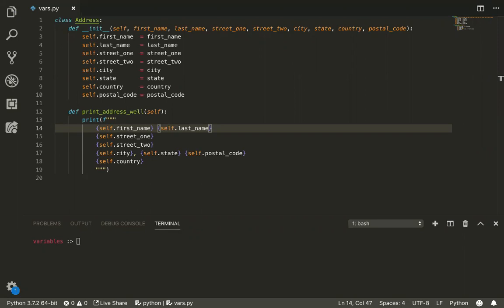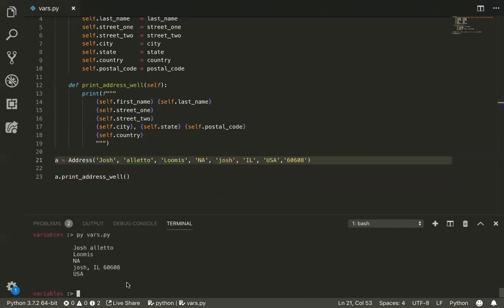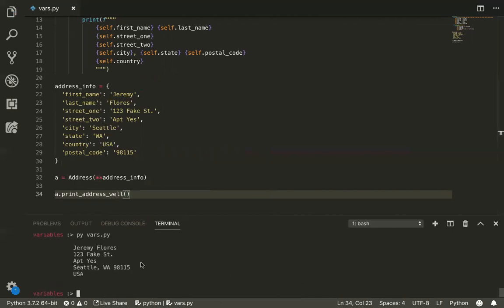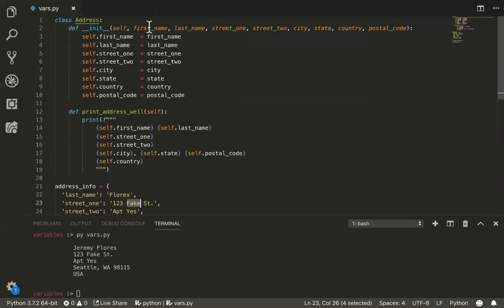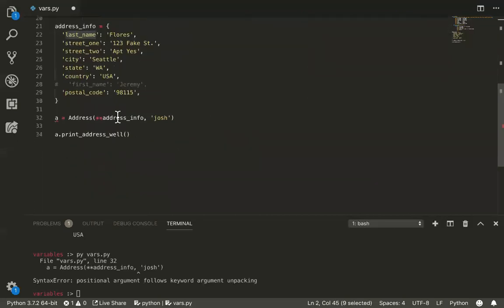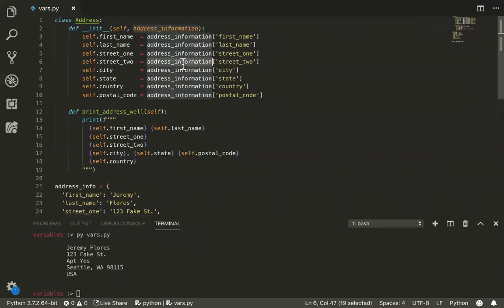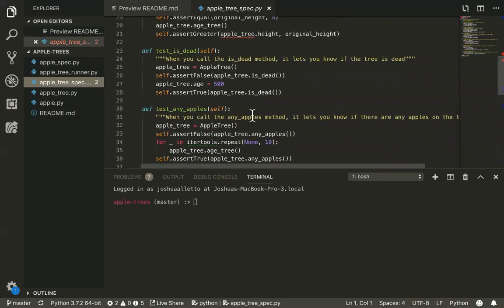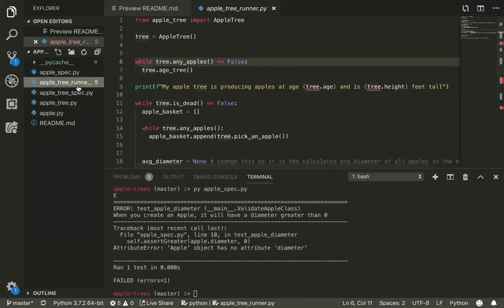W3D1: Instantiating objects With Dictionaries (1 of 1)